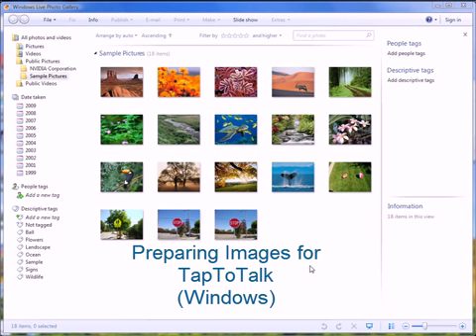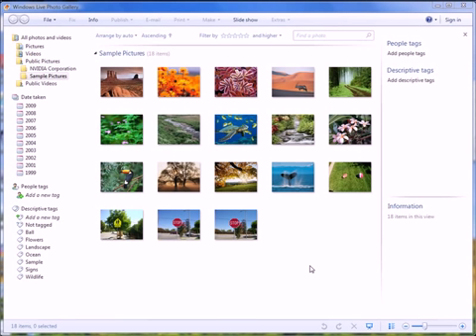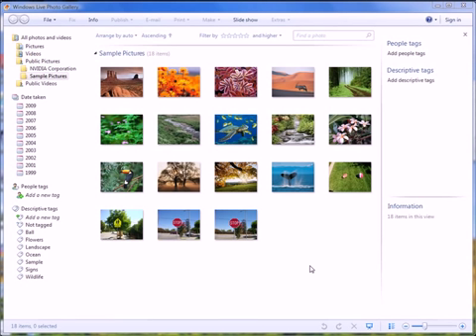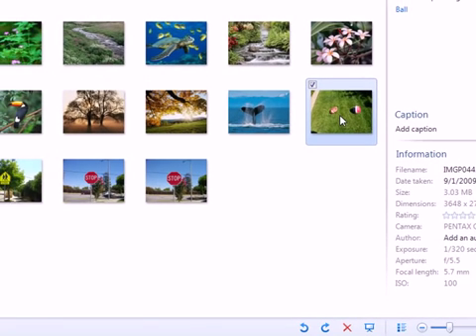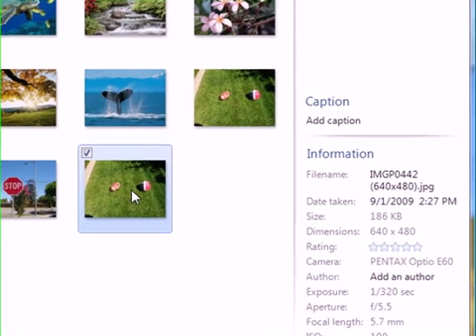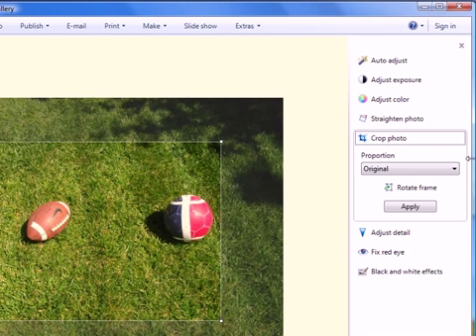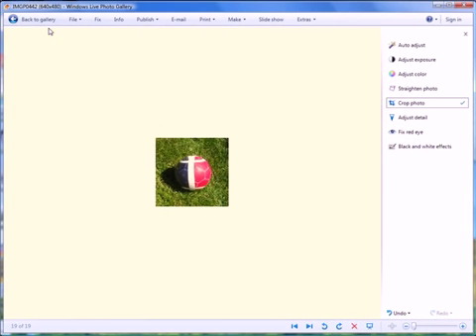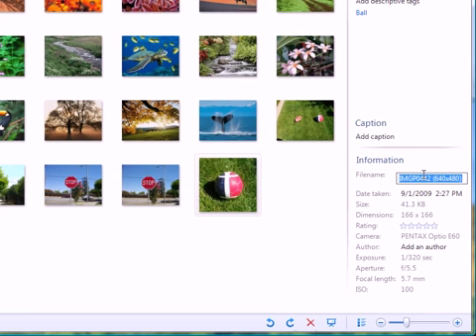Tutorial - Preparing Images for TapToTalk (Windows)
This tutorial describes how to prepare images and photos for TapToTalk using a free image editting tool from Microsoft. It demosntrates how to resize and crop a photo for import into Picture Library.